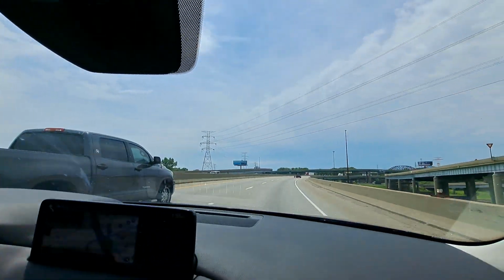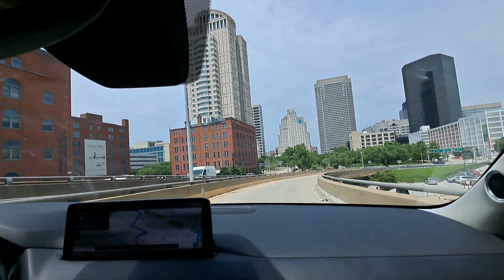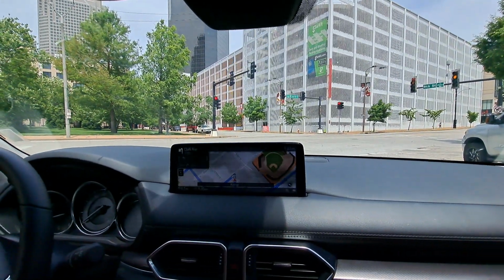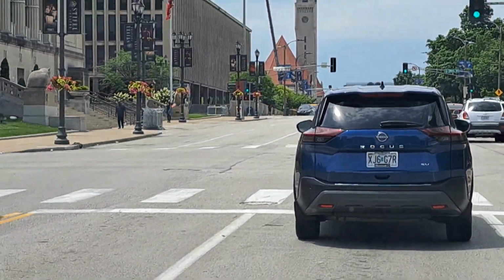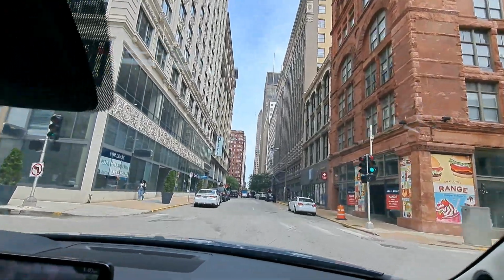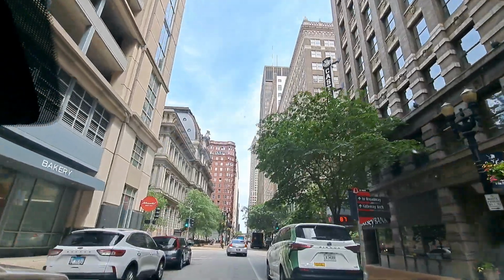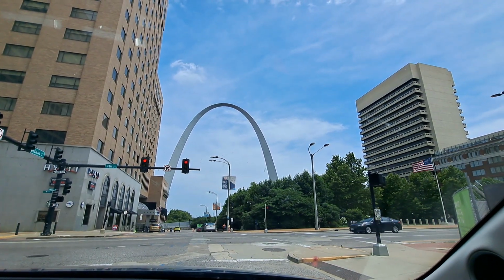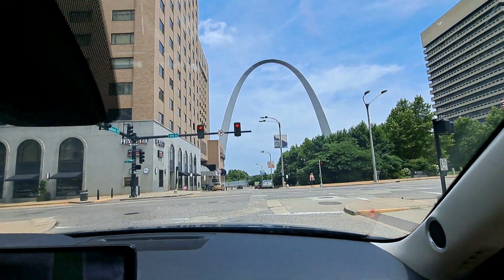Driving in St Louis, Missouri, USA, May 2024.